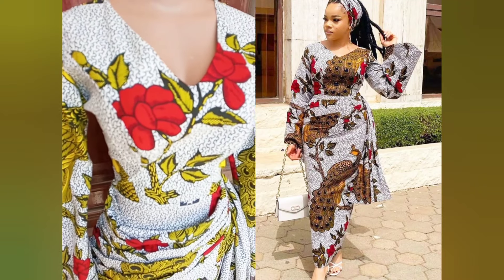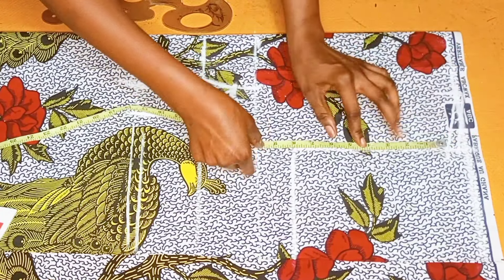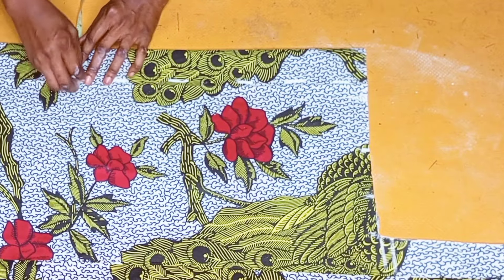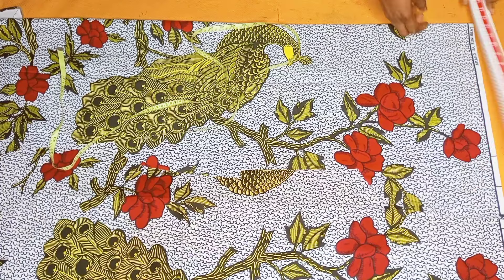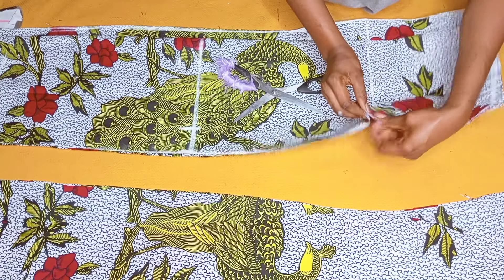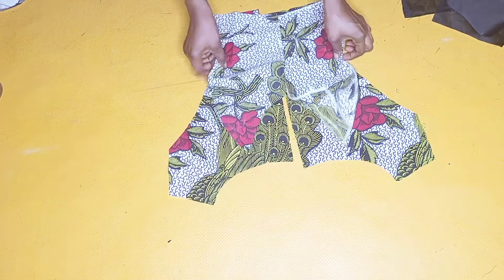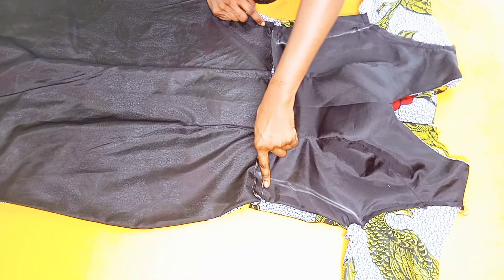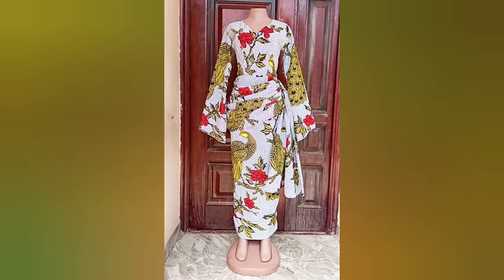How to Create a Flattering Ankara Dress with Side-Draped Fabric | Ankara Sewing Tutorial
Hello there , in this video I shared how to draft, cit and sew Ankara dress with side-draped fabric.